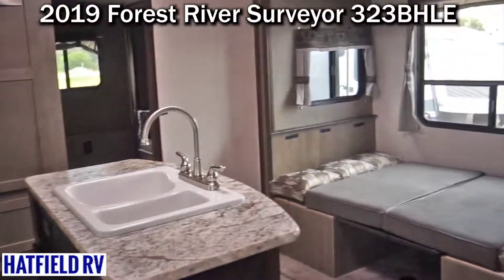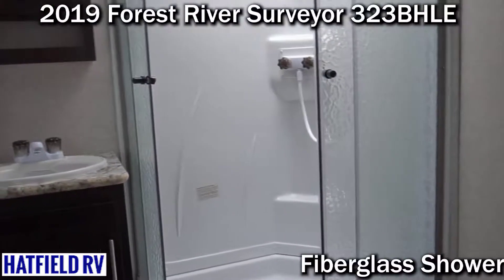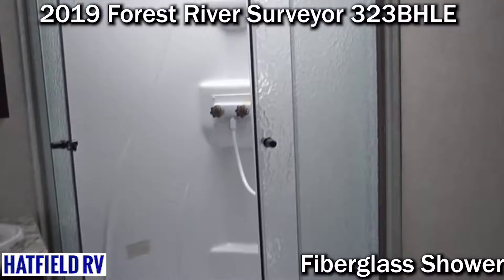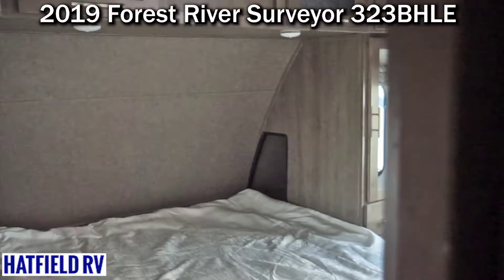2019 Forest River Surveyor 323BHLE For Sale! - Hatfield RV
This travel trailer has a large rear bunkhouse with 2 bunks and a dinette that makes a 3rd bunk. The central living area has a sofa and a second dinette allowing this model to accommodate more people comfortably. The kitchen features a microwave, refrigerator, 3-burner cooktop, and an oven. The bathroom is also centrally located and has a corner shower. The front queen master offers hanging storage on each side of the bed. Enjoy the outdoors with the full outside kitchen, complete with a 2-burner cooktop!

Visit us: 50 Troutman Road, Delaware, OH